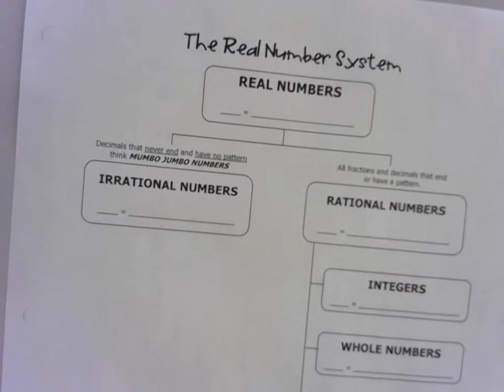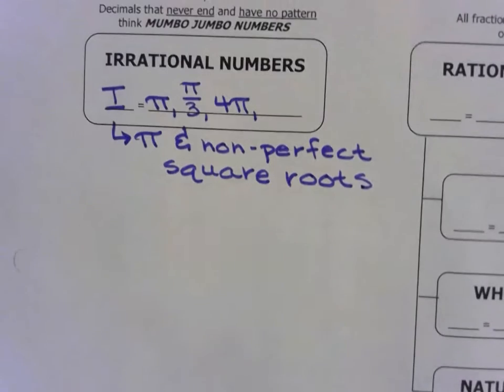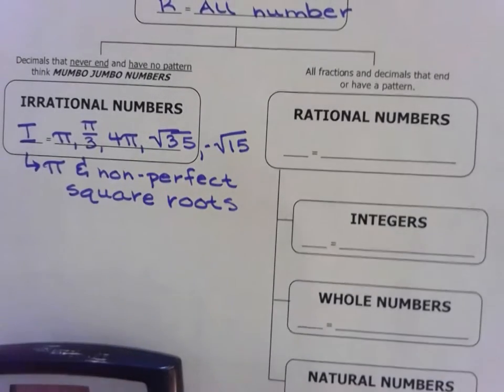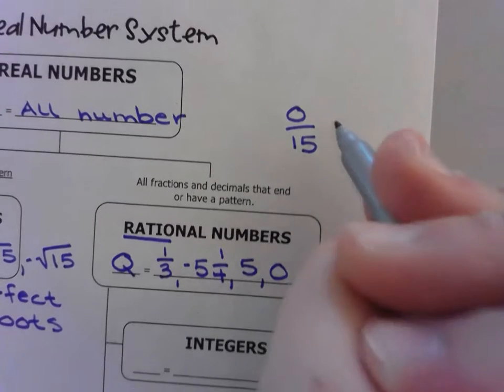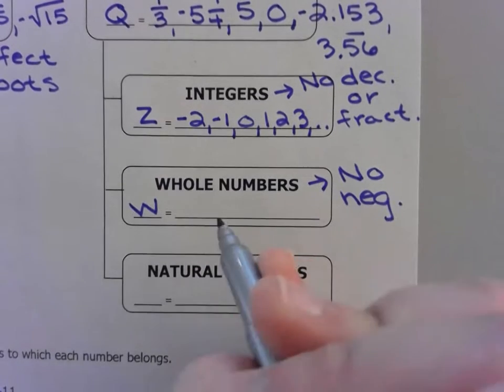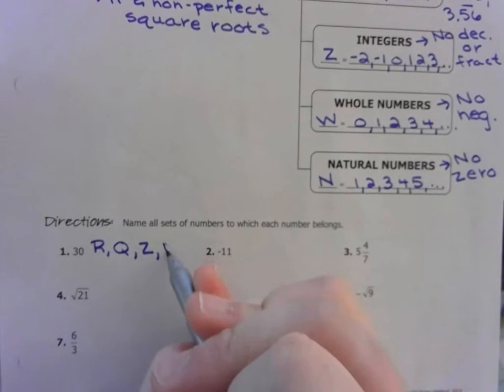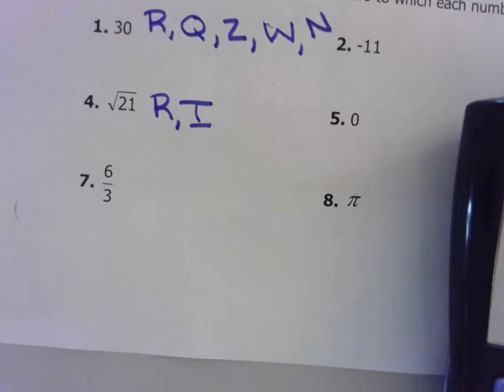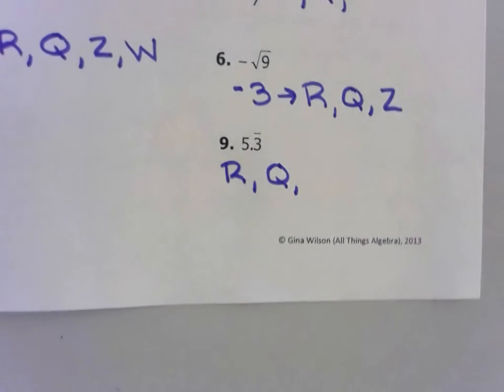The Real Number Systems Notes (#1)